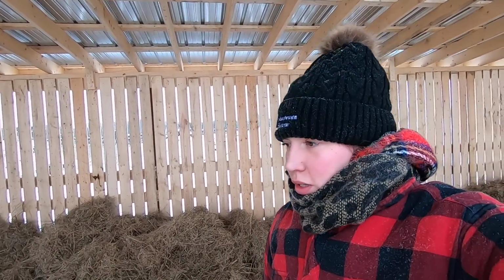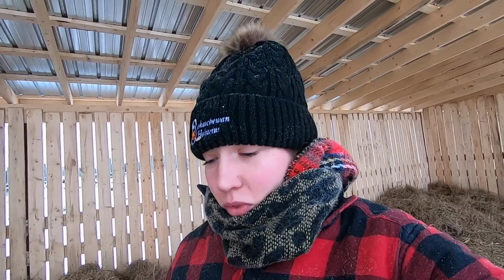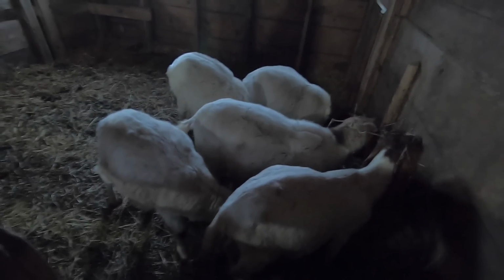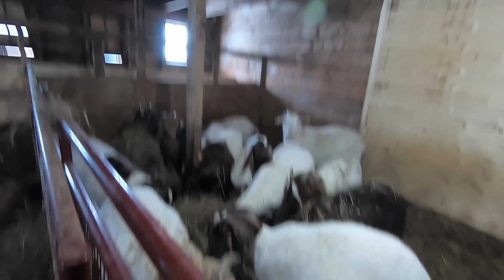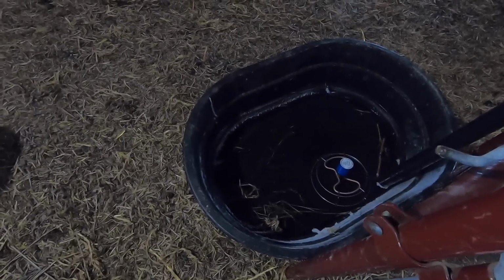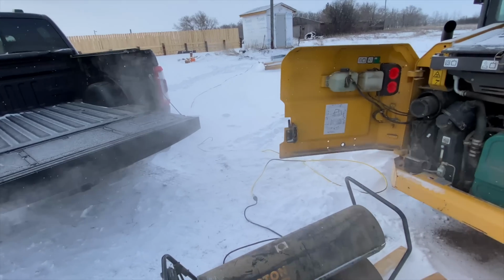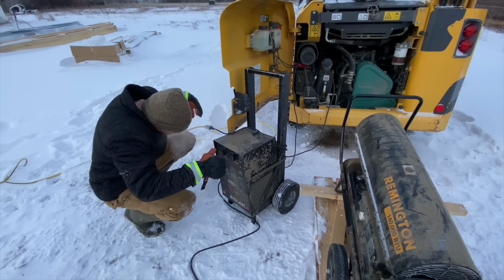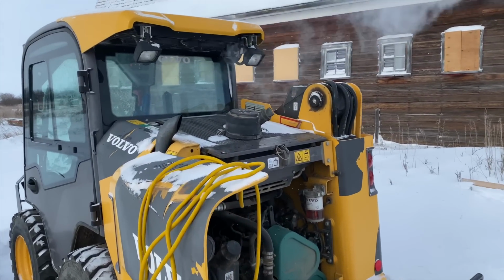It's SO Cold! -40°C Weather in Saskatchewan! ❄️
What it's like having goats in -40C!

TikTok: A Dairy on the Prairie
My Brother's Channel:  @saskdutchkid

Send Snail Mail to:
Asquith, SK
S0K 0J0